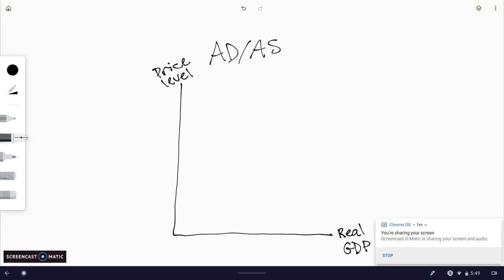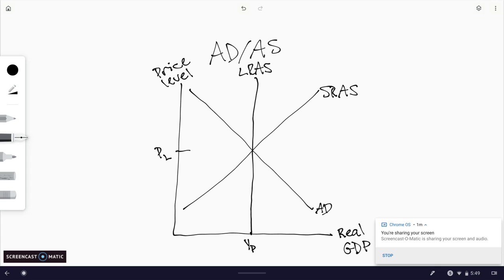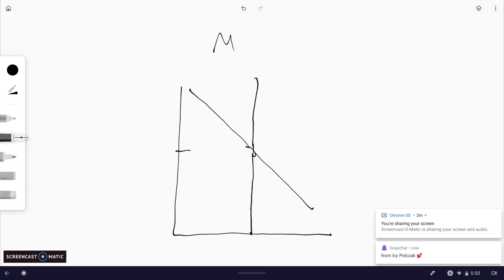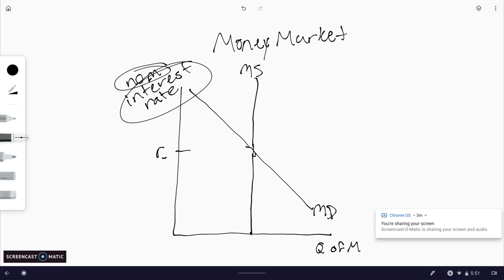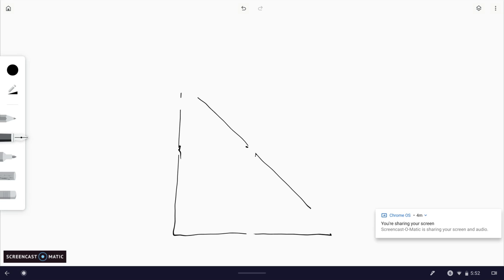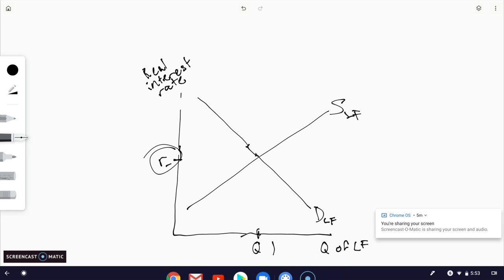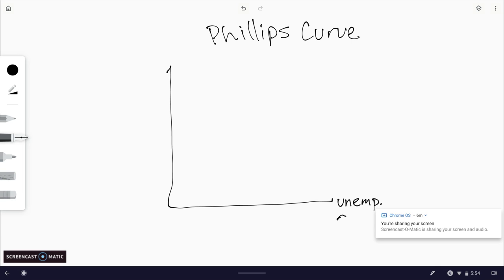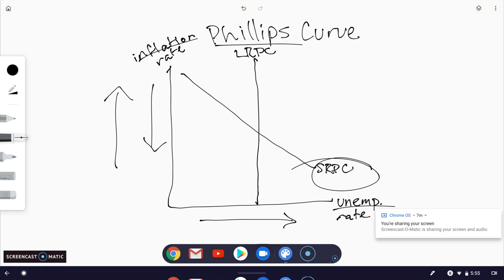Review of AP Macroeconomic Gra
This video is essential a tutorial on how to draw graphs involved in AP Macroeconomics to help you succeed on the exam tomorrow! Let me know if there is anything else I should review before the exam. Happy learning!